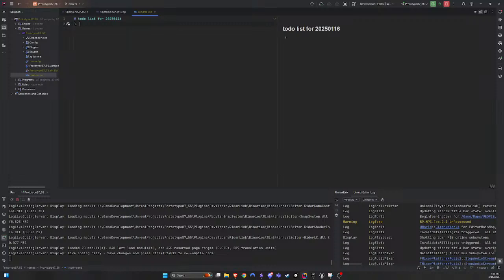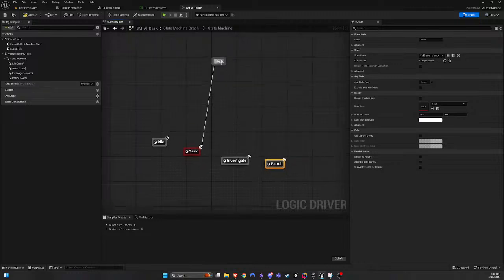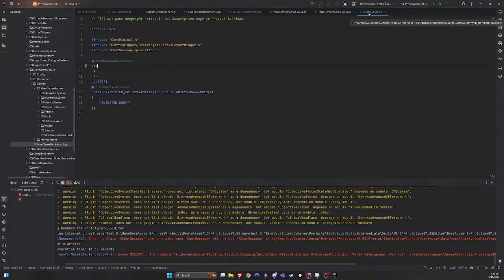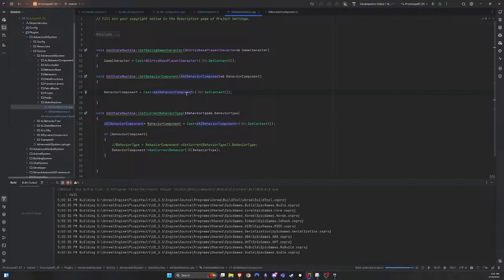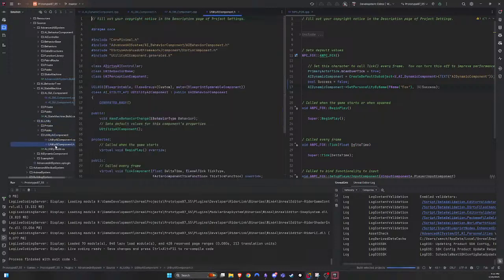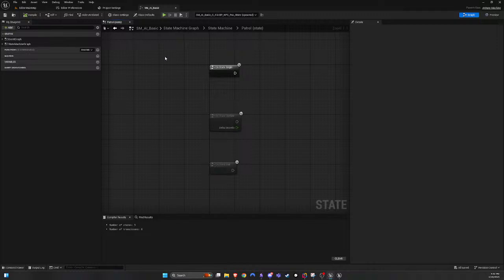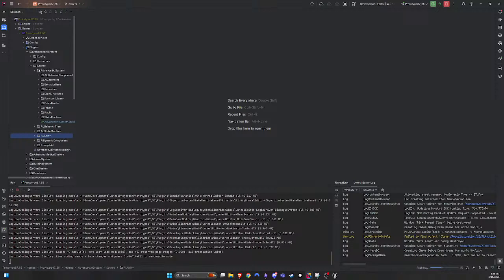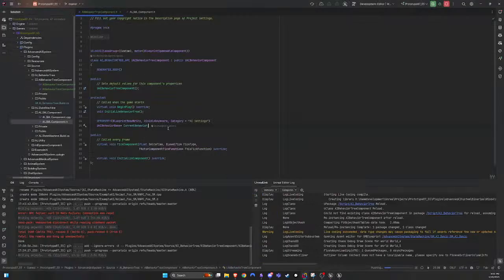Unreal Engine Live C++ Devlopment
Working on a few different things
1. AI Systems
2. Chat system
3. Weapons if we have time
If you have an interest in learning UE++/C++, feel free to join! I hope we can learn from each other.